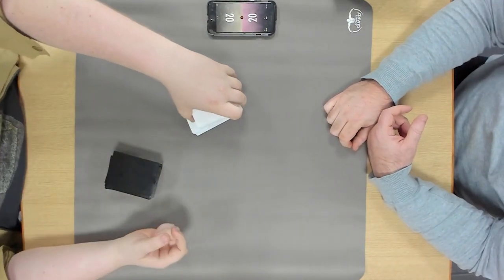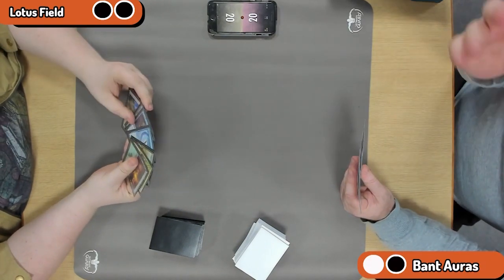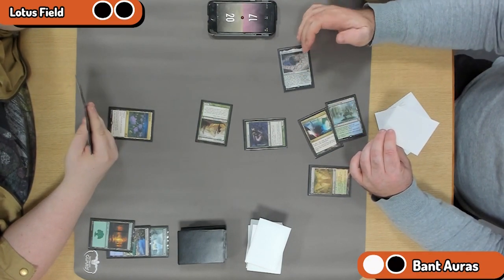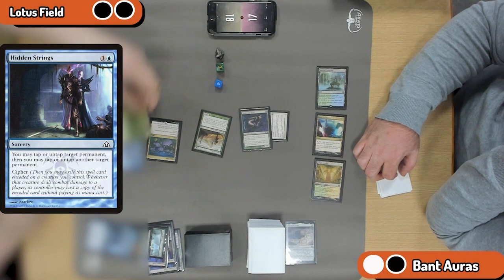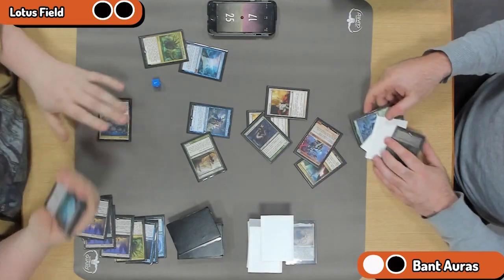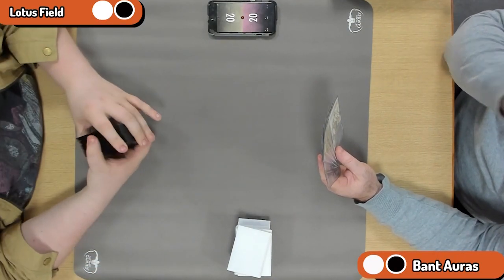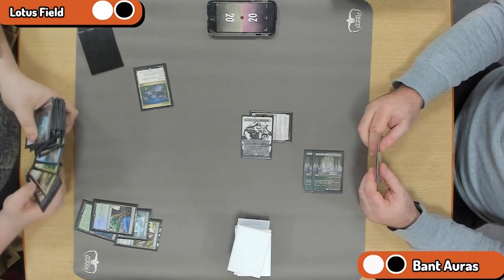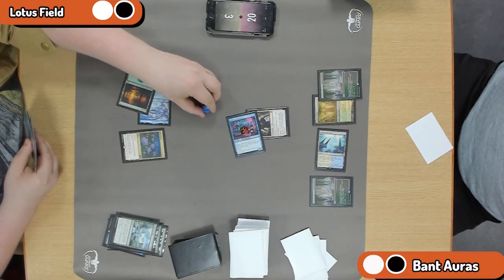Paper Pioneer Gameplay | ⚪🟢🔵 Bant Auras ⚪🟢🔵 v 🟢🔵⚫ Lotus Field Combo🟢🔵⚫ | March of Machines Pioneer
Leave a comment on this video and any other video uploaded this week for a chance to win an arena code card.

Game 1 Starts : 1:59
Game 2 Starts: 3:51
Game 3 Starts: 17:23

Find the Decks here:

Find the most up to date meta versions of these decks

Shout out to  Jay for help on the commentary.